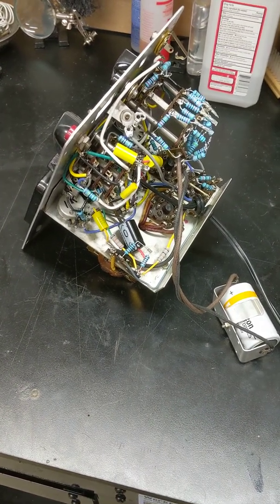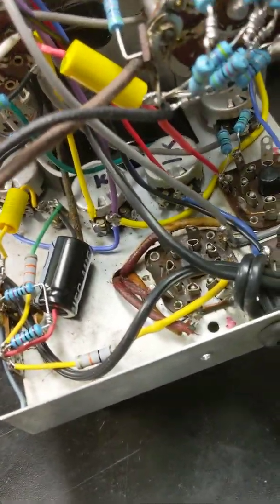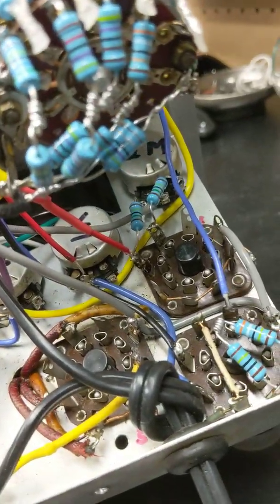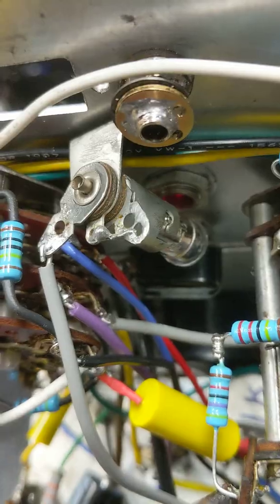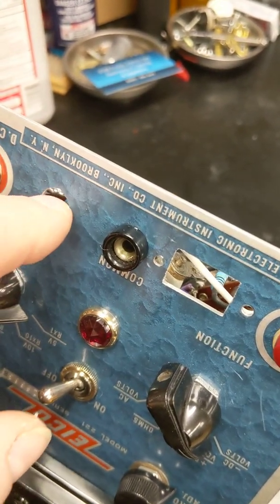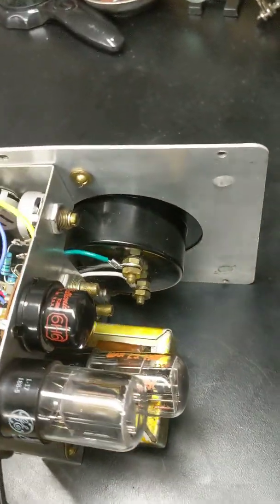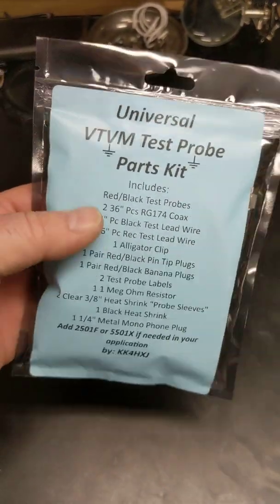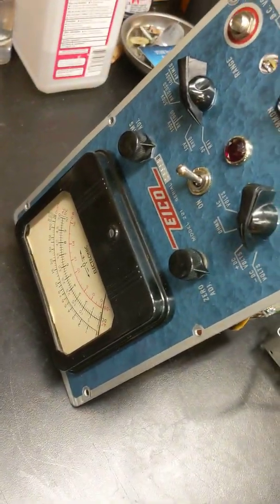Eico 221 VTVM Restoration - Part 4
Restoration continued on the Eico 221